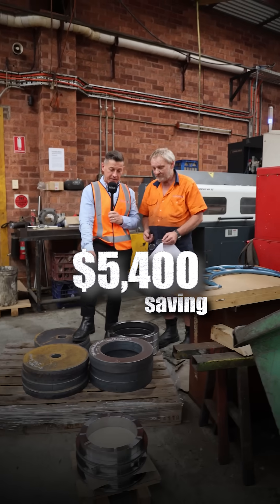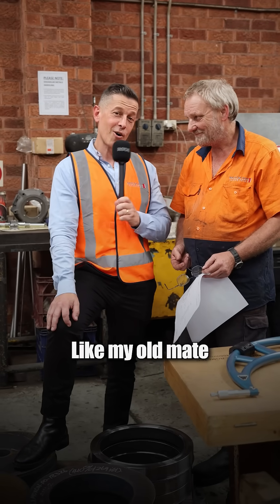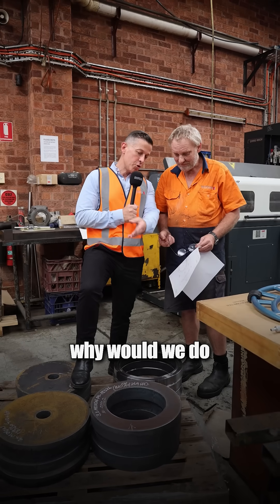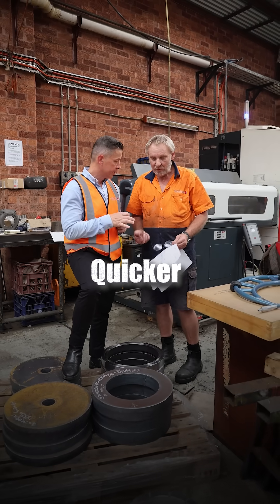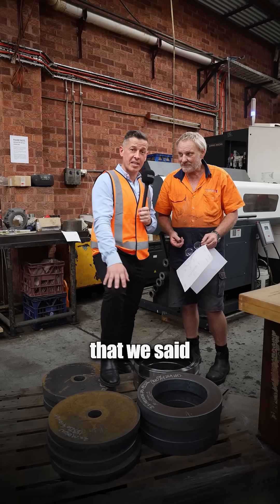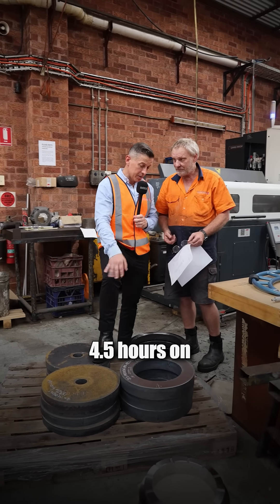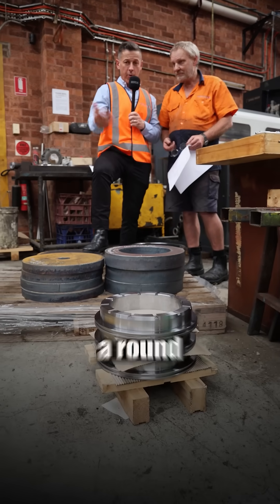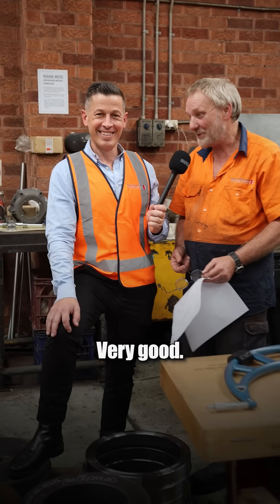Smart manufacturing isn't just about volume - it's about efficiency at any scale.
Low-volume doesn't mean you skip the CNC. Here's why: this 3-piece job takes 1.5 hours on our CNC machines versus 6 hours manually. With 4 different part types, that's over 50 hours saved.